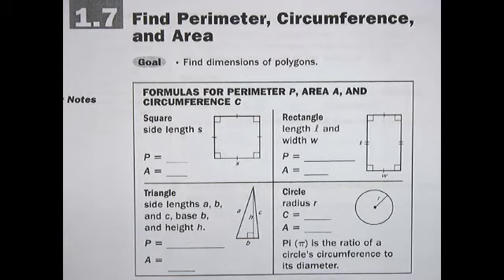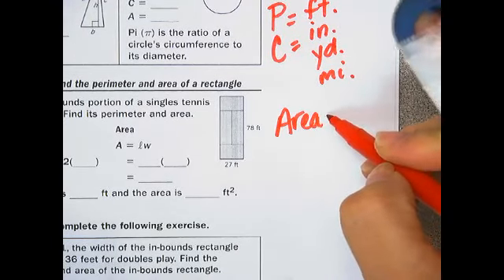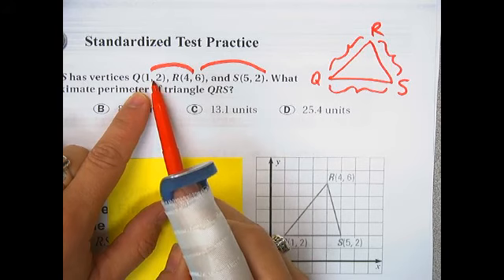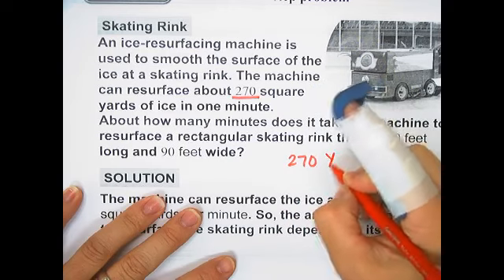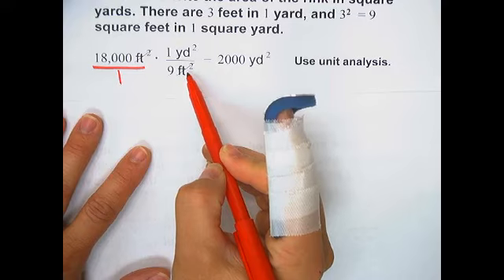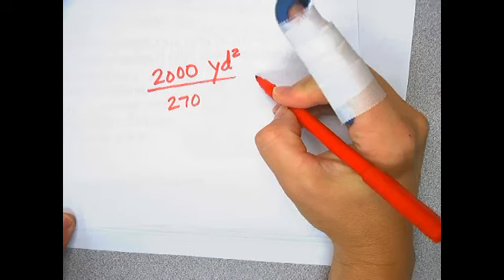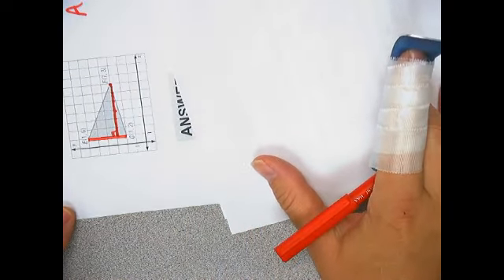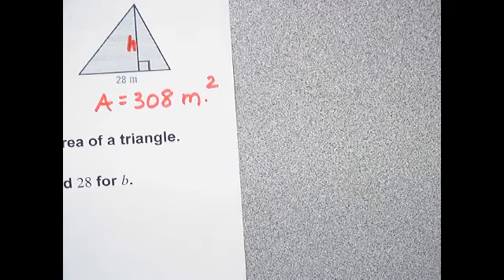Geometry 1 7